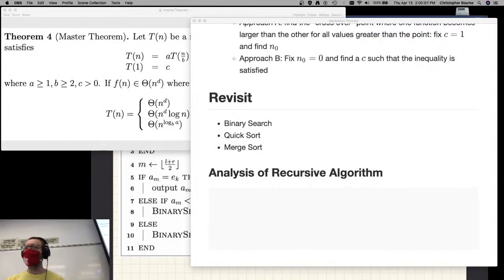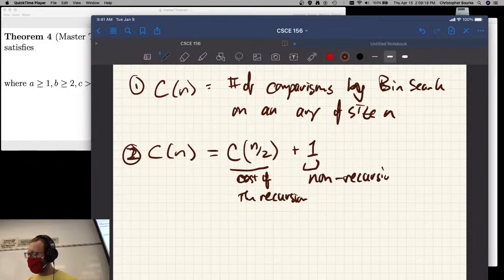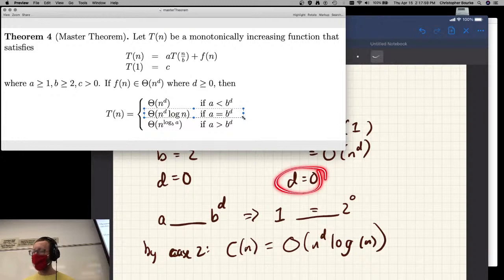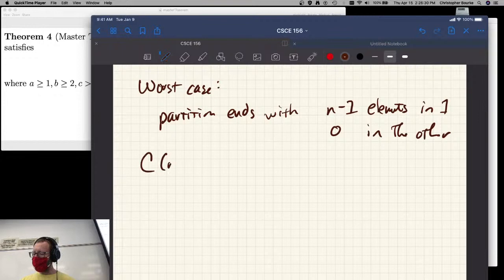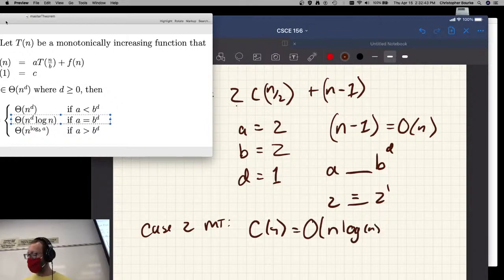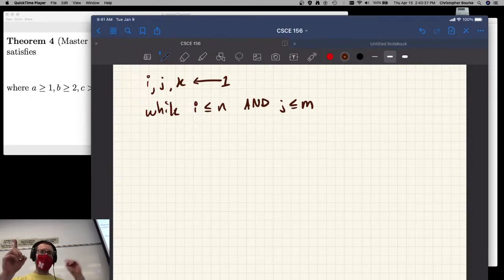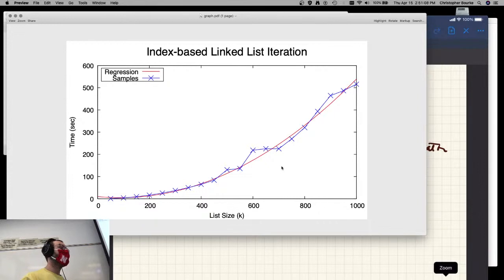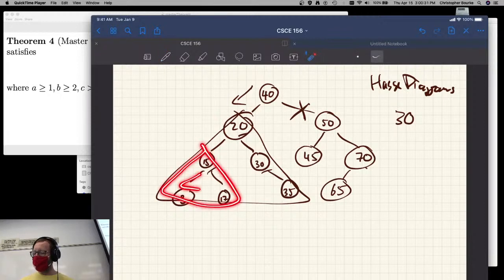5.4 - Algorithms & Algorithm Analysis (H, 2021/04/15)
We conclude with analysis of recursive algorithms.